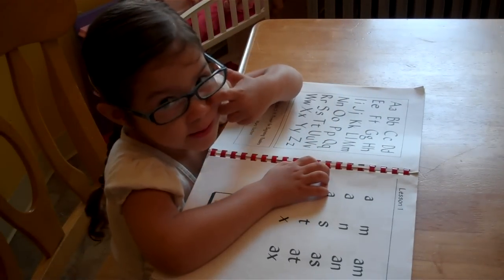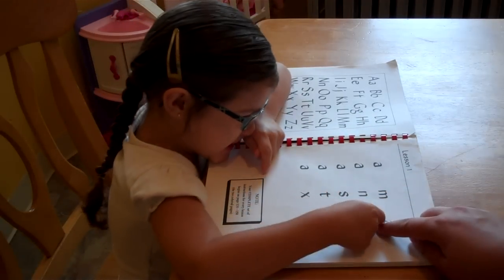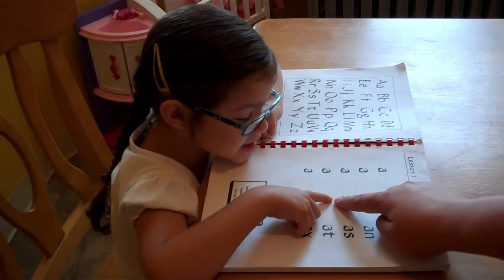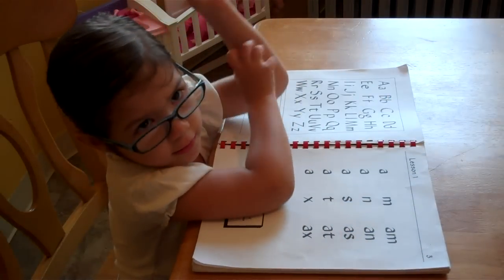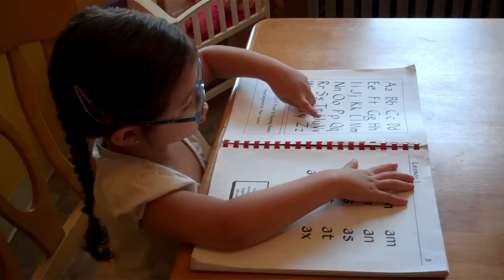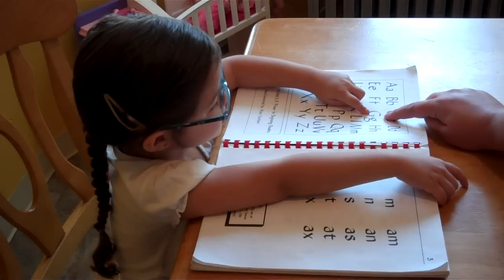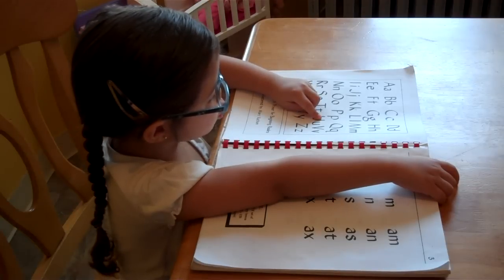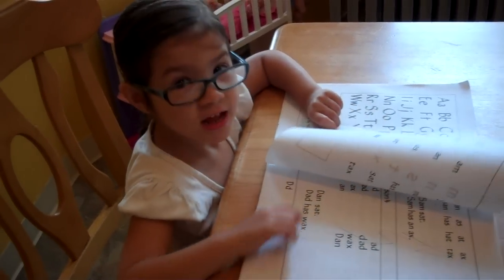3 year old Alpha-Phonics reading Lesson 1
My 3 year old daughter can read many sight words but I think it's also important to teach phonics in order to have a balanced approached when it comes to teaching reading. She has been reading sight words and sight word books since she was 2 years old.

I am using Alpha-Phonics to teach her phonics. I am going to do a series of videos as we go through the Alpha-Phonics book and then at the end I will give a full review. Since she has known all of the letter sounds and names from the time she was 2 years old so I skipped the pre-reading exercises and went straight to lesson one.

If you have any questions let me know and I will try to answer them.

For anybody interested the website is Alpha-Phonics.com